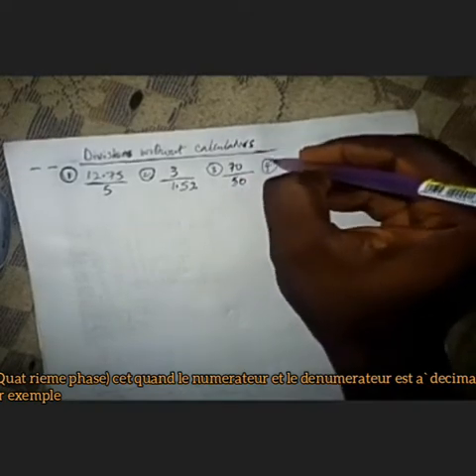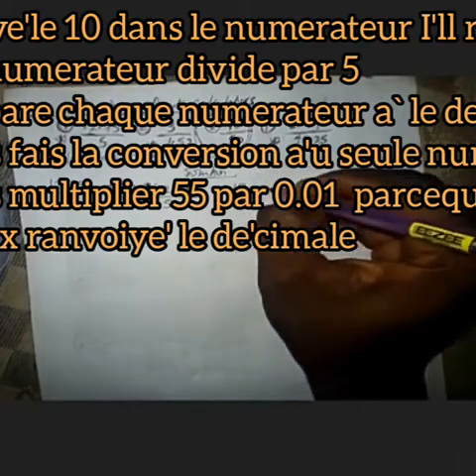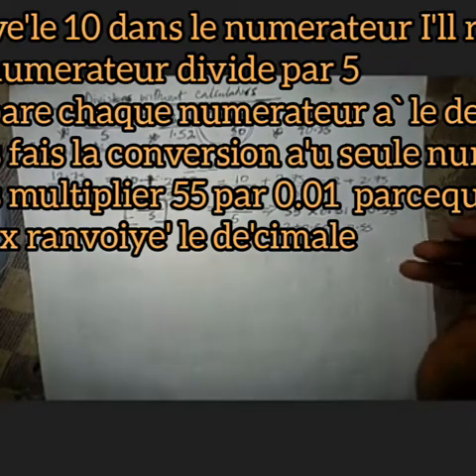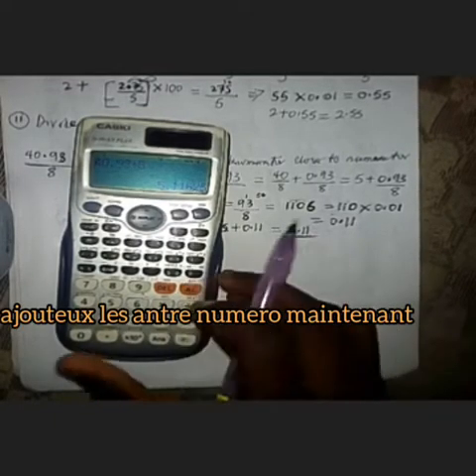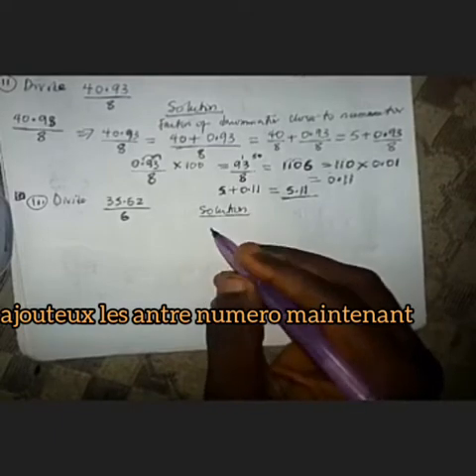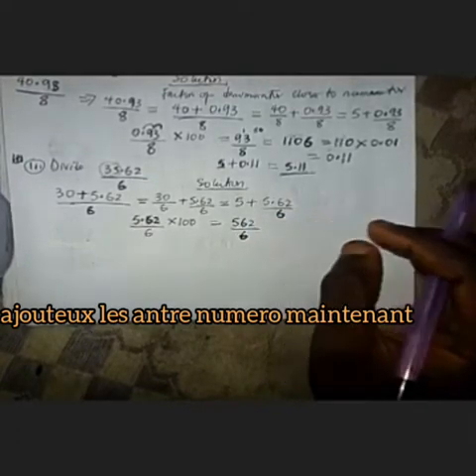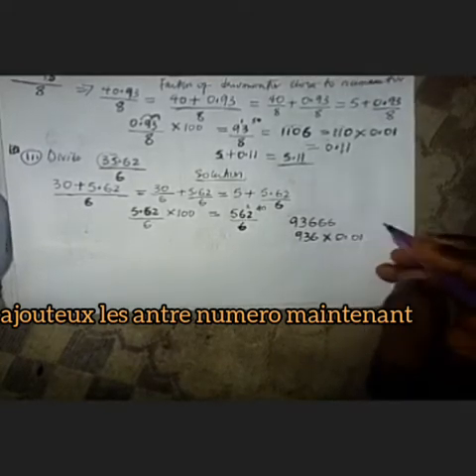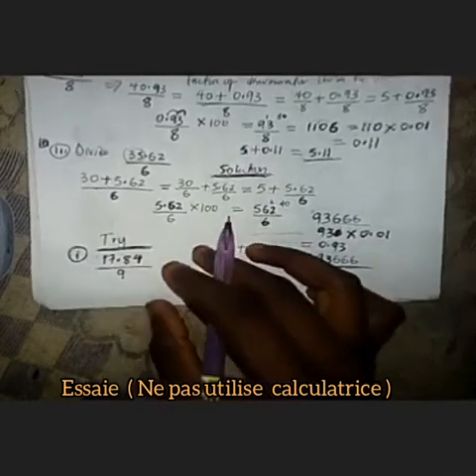La division sans calculatrice